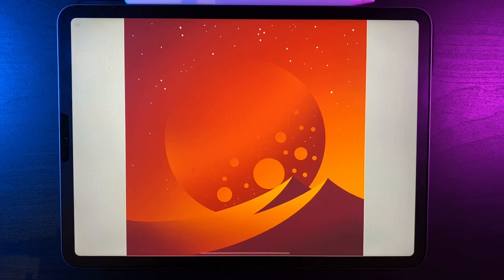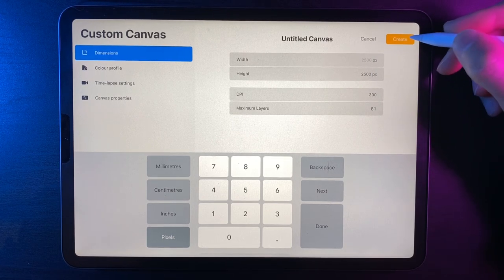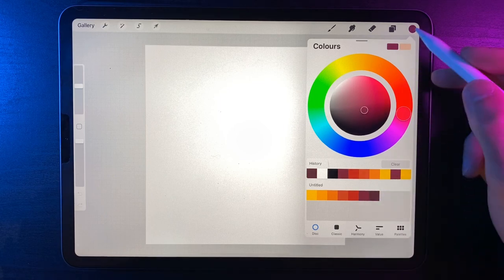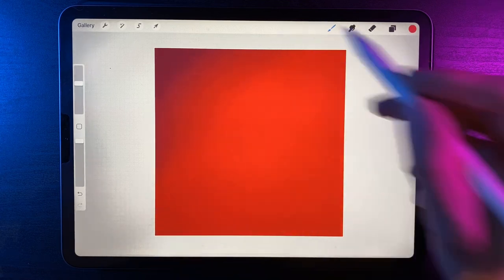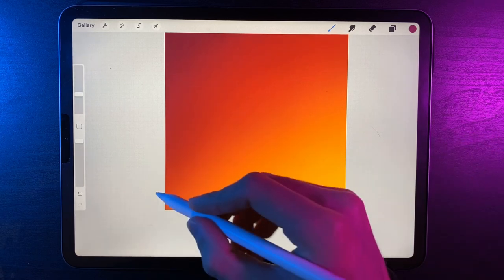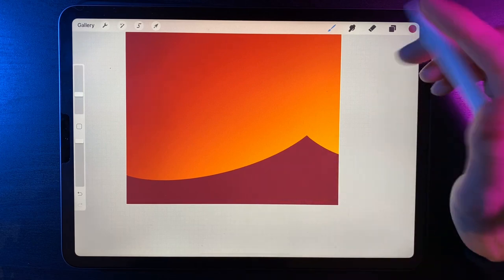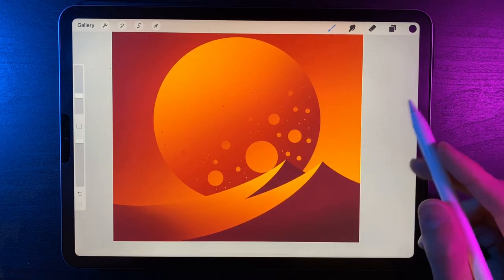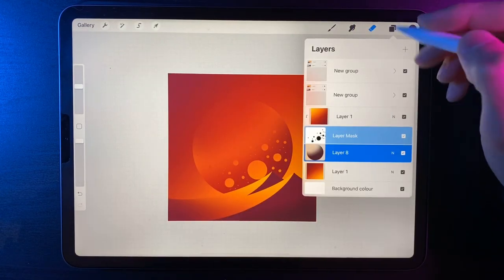#19 Procreate Step by Step Tutorial for beginners- Desert scene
Follow along and be sure to tag me in your creations on Instagram and tiktok